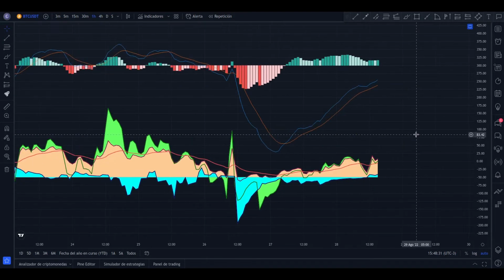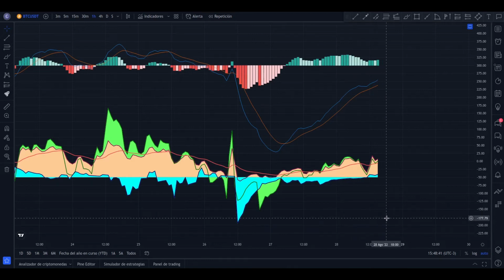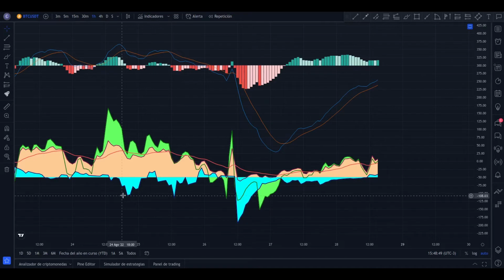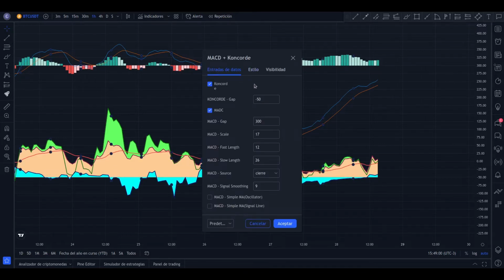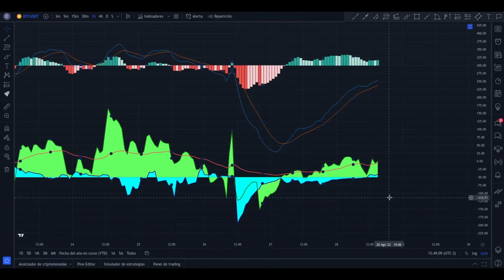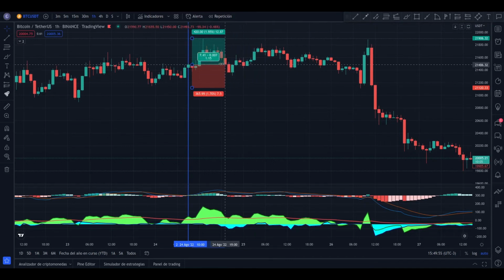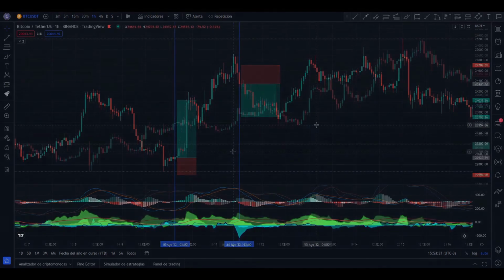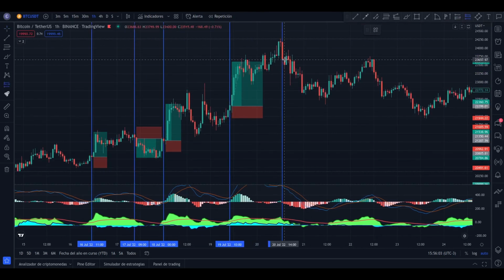Best Volume and Trend Indicator | Following BTC - Siguiendo a BTC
In this video, we show the indicator made up of two indicators, a classic MACD and the Koncorde. This indicator is great to use on the 1H time frame, but you can use it however you like.